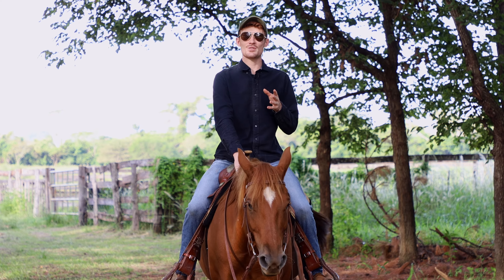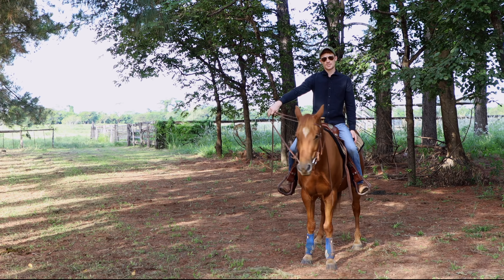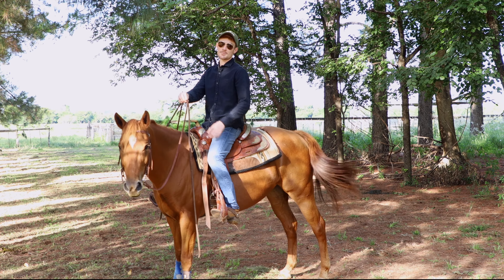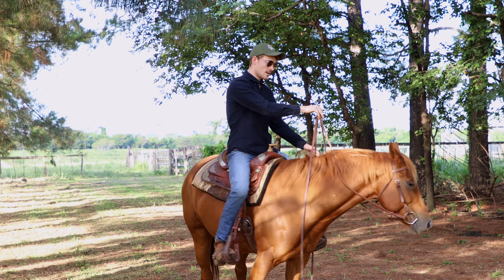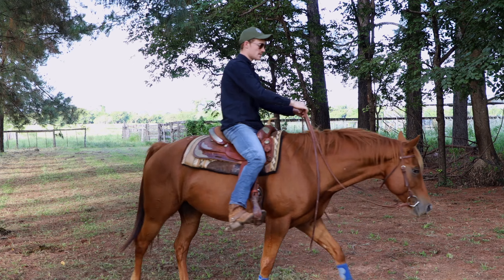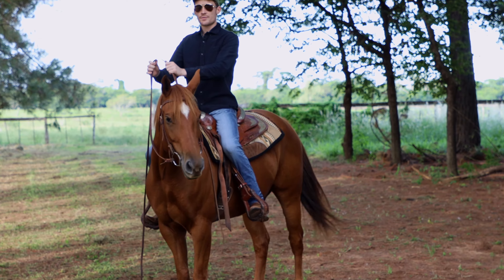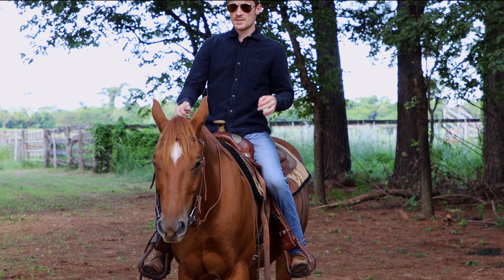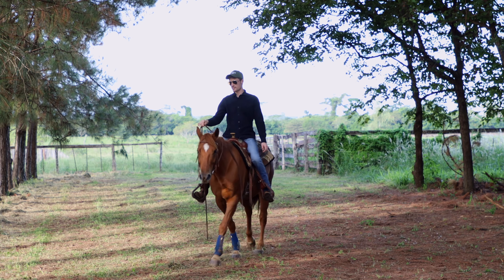How To Teach A Horse To Neck-Rein in 4 Minutes!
Teaching the neck-rein is really easy if you know the basic principles. Getting a horse to respond to the pressure on his neck is useful and practical especially if you ride in a discipline that requires one hand riding.
This video shows the learning process as I teach one of my horses the beginning stages of responding to the rein on his neck.